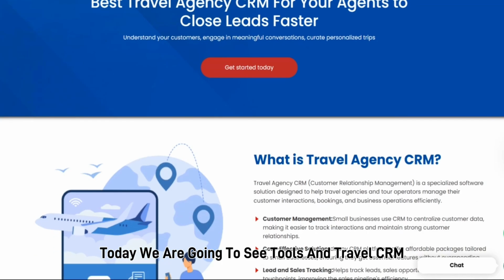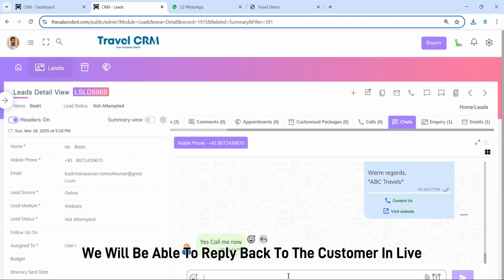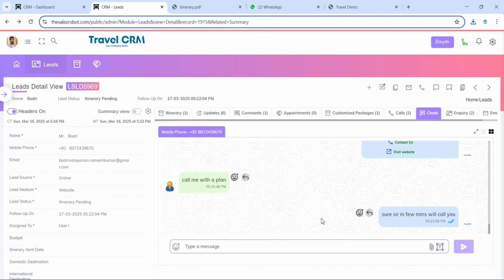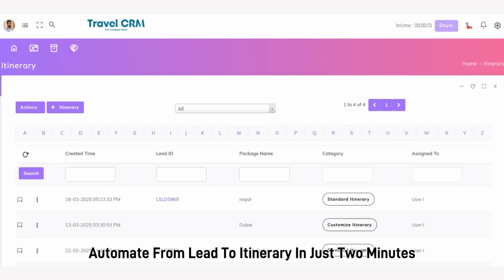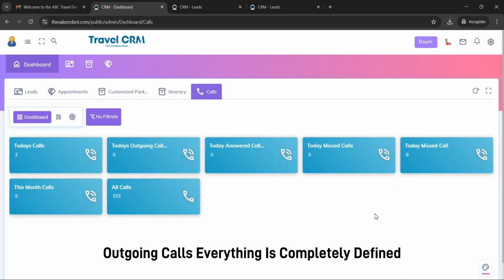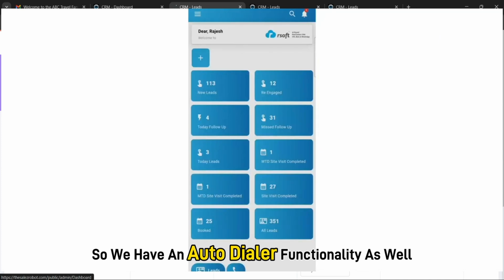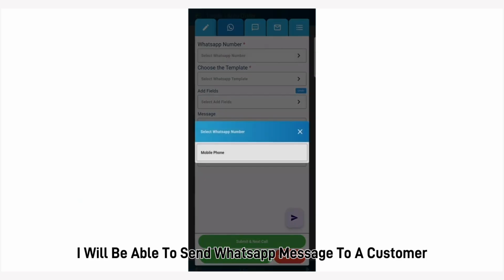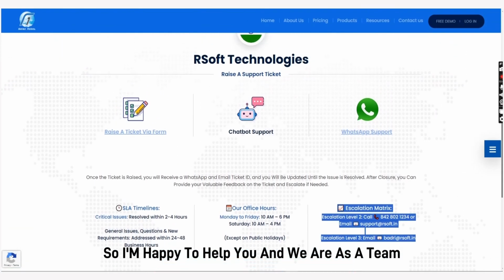RSoft Tour & Travel CRM Software | Boost Bookings, Manage Leads & Grow Your Travel Business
Revolutionize your travel business with RSoft Tour & Travel CRM Software – your all-in-one solution to manage leads, automate follow-ups, track bookings, and deliver unforgettable customer experiences.

✅ Capture & nurture travel inquiries effortlessly
✅ Automate follow-ups via WhatsApp, SMS & Email
✅ Manage itineraries, bookings & payments in one place
✅ Get powerful analytics & real-time reports
✅ Designed for Travel Agents, Tour Operators & DMCs